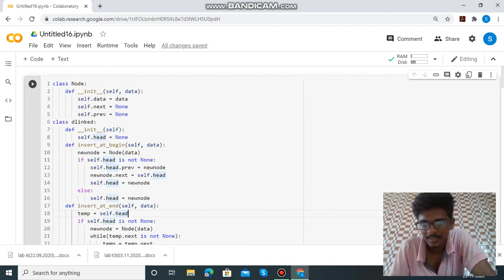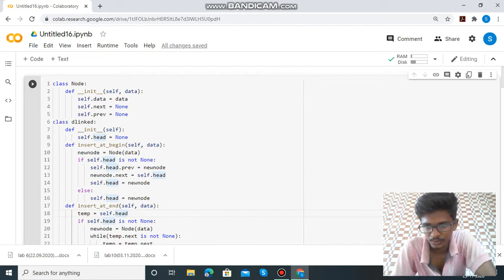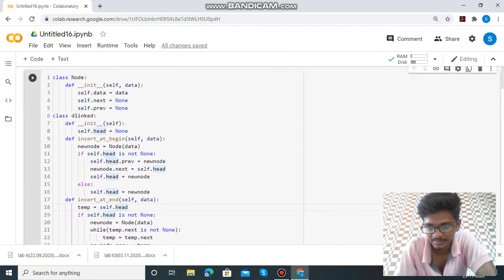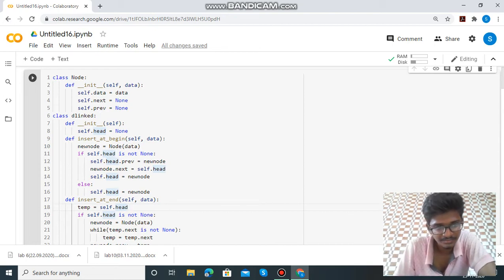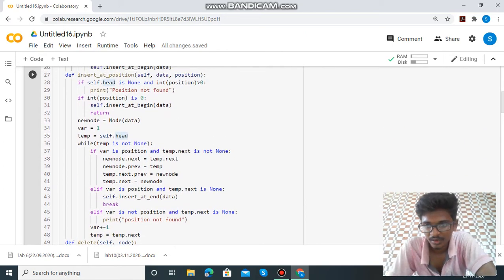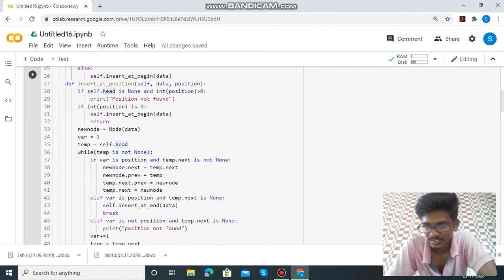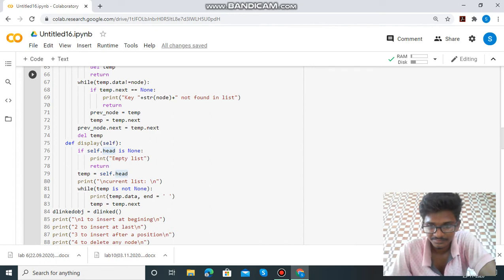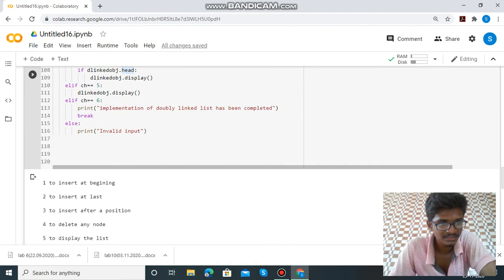lab 6 videos